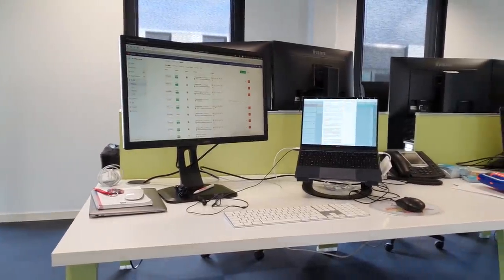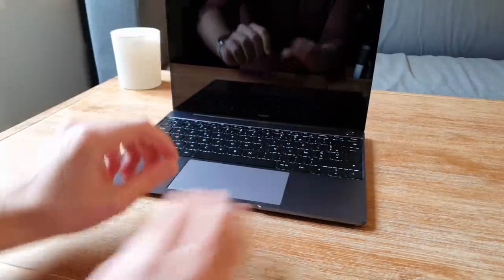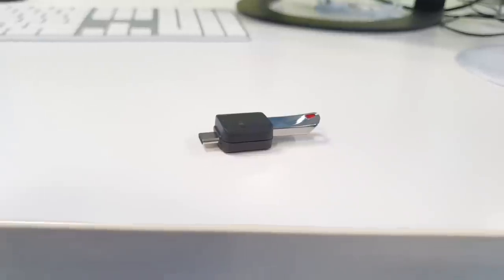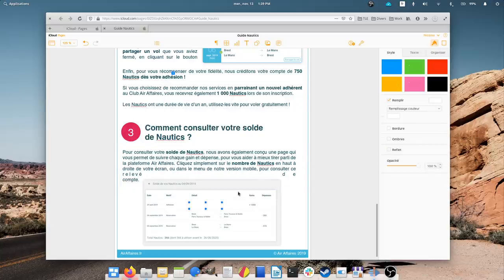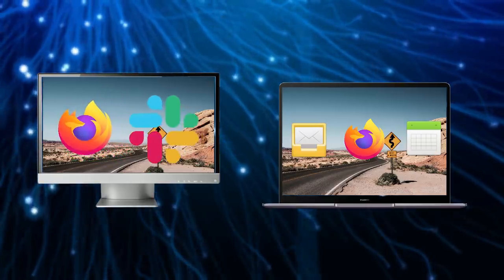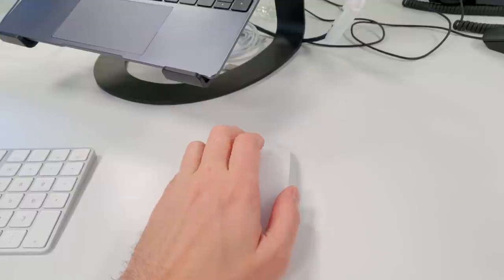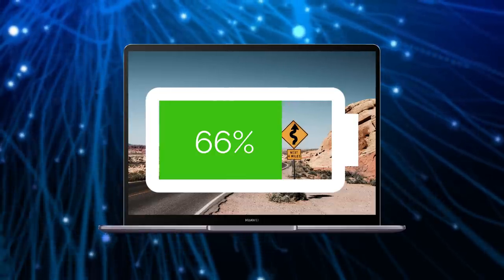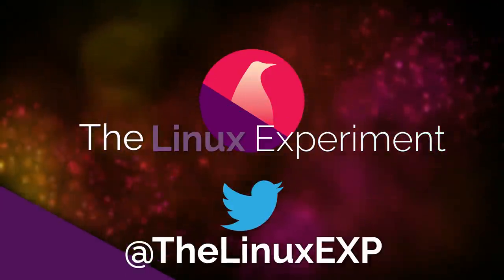Linux at Work - First Week on the Huawei Matebook 13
Welcome to this short video series on how I use Linux at work. This is an experiment that I wanted to conduct for a long time, Let’s see how this goes.

First of all, my day job is as a product owner: I write specifications, attend meetings, create presentations, demo our work, and generally create any needed material for promoting our platform. This implies using a wide range of applications, from email and productivity apps, to video editors, web browsers, prototyping and even graphics design apps.

I was using a 2018 Macbook Air for that work, which my boss provided me with, but it wasn’t cutting it with its measly 1.6 ghz dual core processor. This was the occasion I needed to swith to a Linux powered laptop, namely my brand new Huawei Matebook 13.

This computer is propped up on a laptop stand, and plugged in to an external 23 inches, 1080p monitor. I use a bluetooth keyboard, and a USB mouse, as well as headphones.

Since the Matebook 13 doesn’t have full size USB ports, I use an adapter to plug everything in. This is actually the dongle taht I got with the macbook air, and it works well with the matebook as well.

I’ll be running elementary OS here, since it’s my favorite distro, and I’ll try to create a workflow that works for me to complete my day to day tasks.

The first week went well. I managed to plug everything in, set everything up with ease. I had to transfer the various documents I use, through a usb key, and setup my work email and calendar.

This was more complicated than I’d have wished. We use a zimbra based solution, and while syncing the email account with the default app was a breeze, the calendar was more annoying. On the default elementary OS calendar, not all appointments showed up, weirdly. Some recurring events didn’t appear after syncing the calendar with CalDAV.

Using Evolution solved the issue, but it’s a far less enjoyable program to use, with a design that doesn’t look great on elementary OS.

In terms of applications, since I already used GIMP, Firefox, and LibreOffice, I didn’t come accross any specific issues. I did have some iWork documents, like Pages text files, and keynote presentations, that I couldn’t open, but I’ll open them on the online version of the suite.

Here is the workflow I used: I had my web browser opened on the external display. It handles our wiki, our gitlab board, and Asana. On that same monitor, on a second workspace, I have slack, which is our internal communication tool.

On the laptop, I have a few windows opened, notably email, which I receive few, my calendar with evolution, and a second web browser window. This works pretty well, and with the keyboard shortcuts to switch workspaces, I can be pretty efficient.

The first problem I bumped into is the huge difference in pixel density in the screens. The matebook screen is 1440p for 13', and the external monitor is 1080p for 23'. This means that it’s way bigger than the laptop’s screen, and if I decide to scale the laptop’s interface, everything will be huge on the external display. I settled for the default 1x scaling, which means most of what I do is on the main display, and the laptop is used for accessory apps, or web browsing zoomed at 150%.

Second issue is the Magic Mouse I used previously on the macbook air: this one does not work well with Linux: the scrolling is not supported. Not a big issue, since this mouse is pretty horrible ergonomically anyway, being too flat and small, so I replaced it with a USB mouse for now, and I’ll try to find a decent bluetooth one soon.

In terms of battery life, the laptop spends most of its time plugged in, except when I’m in meetings. There, I found it could handle a charge pretty well: with bluetooth and wifi still enabled, and screen brightness set to half, without keyboard backlight (not needed in a brightly lit meeting room), I only lost 14% of my battery in an hour.

This was while taking meeting notes in Notes Up, and having all my regular windows opened in the background.

In a more thorough battery test, unplugging the laptop at 10:30AM with 100% battery left, I ended up at 12:30 with 66% of battery left. This is with wifi enabled and used actively, a bluetooth keyboard connected, a USB mouse plugged in, and the external 1080p display connected at all times, with brightness set at half level on the laptop’s screen.

This puts the laptop’s battery life around 6h for browser-based usage, with slack running in the background, and a bit of emailing and writing as well. It’s not fantastic, but not terrible either, and I expect the laptop would fare a lot better without the external display and the peripherals attached.